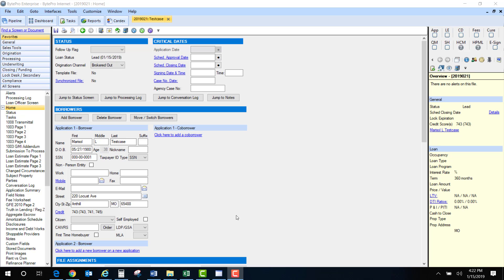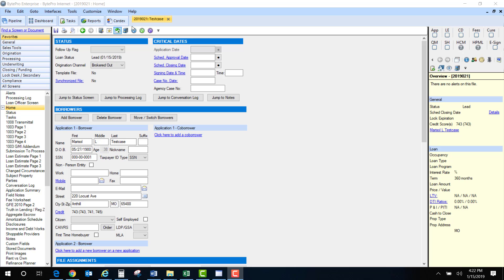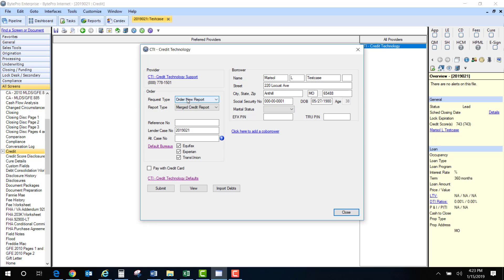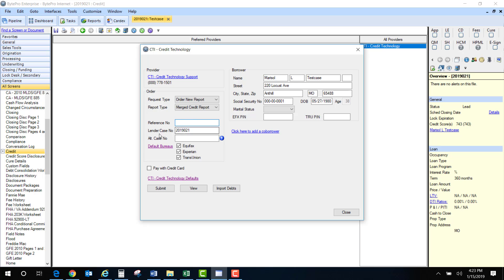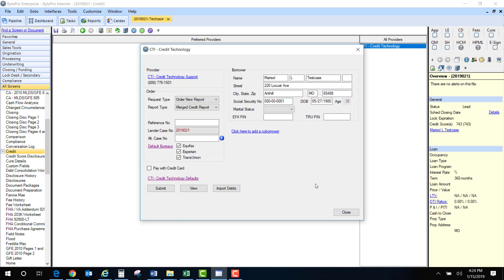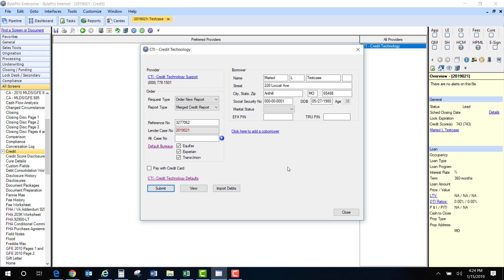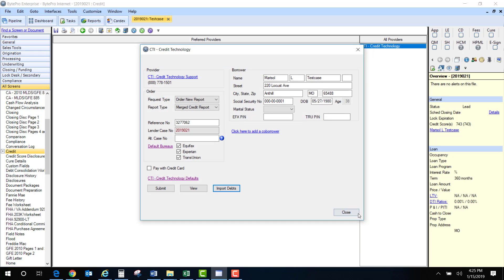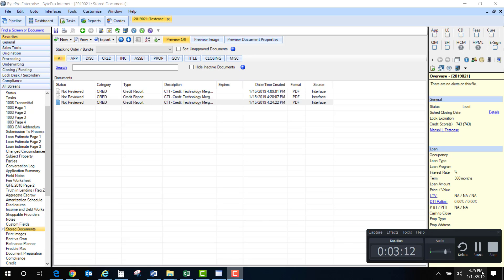Byte - Pulling Credit